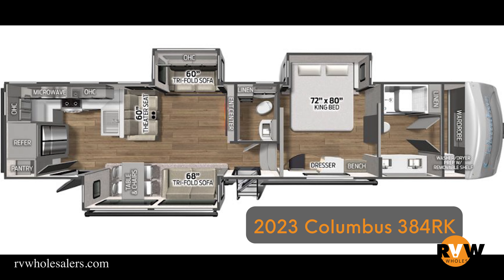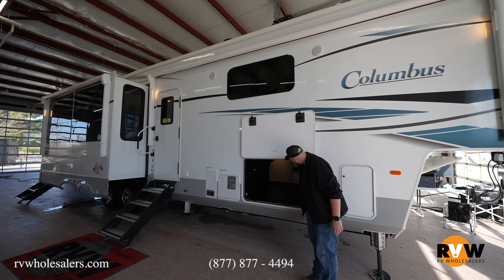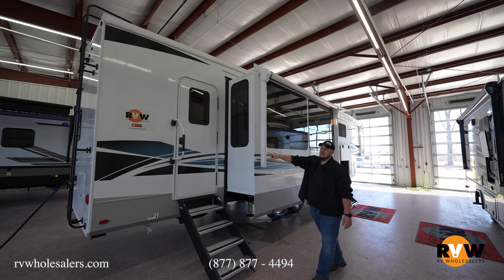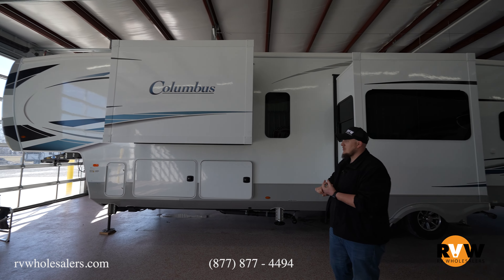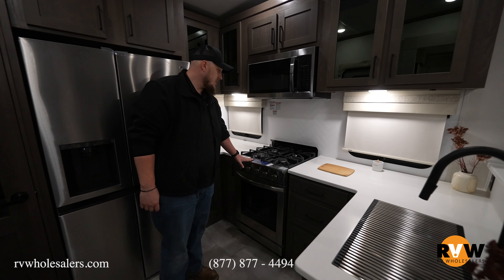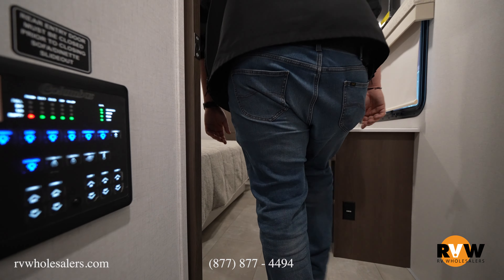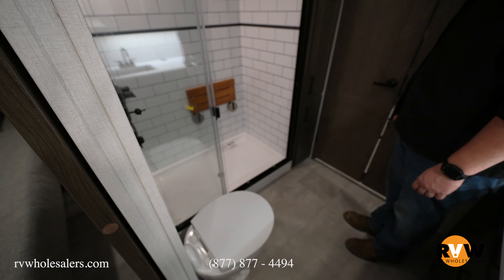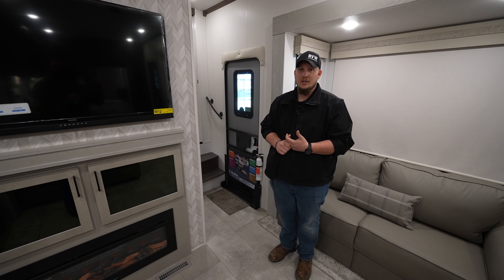2023 Columbus 384RK Fifth Wheel Walk-Through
Check out this walk-through on the 2023 Columbus 384RK by Forest River with Dalton Owen from our sales team.

This model features the following:
• Voyager Package: Includes: 6 Point Hydraulic Leveling System | Mor/Ryde CRE/3000 Suspension | 7000 lb Axles | 2-tone Aluminum Wheels | G-rated Tires w/G-rated Spare | Mor/Ryde Upgraded Pinbox | High Gloss Fiberglass w/Azdel Onboard | 2-tone Painted Front Cap | 12 Gal Water Heater | (2) Quietcool Serenity A/C's 15K BTUs | Heat Pump on Main A/C | Power Cord Storage Reel | 2" Hitch Receiver | Tire Pressure Monitoring System | Frameless Windows | Battery Disconnect | 12V Heat Pads on Tanks | LED Awning Lights | Mor/Ryde Strut Assist Step Above Entry Steps | Syphon 360 Vent Covers | OneControl Monitor System | Wifi Booster w/4G LTE Capability Prep | Ladder | LP Quick Connect | Back Up Camera Prep | Slide Topper Prep | Go Power Solar Prep | Metal Wrapped Awning
• 1492 Package: Wall Mounted Free Standing Dinette Table with Extension | (2)Residential Dinette Chairs | Deep Bowl Stainless Steel Kitchen Sink | Dishwasher Prep (select models) | Kitchen Maxx Air Vent with Rain Hood | Large Kitchen Pantry(select models) | Stainless Steel Residential Appliance Package with 20 Cu Ft Residential Refer and Insignia 24" Range | Upgraded Residential Hardware with 2-tone Soft Close Doors & Drawers | MCD Day/Night Roller Shades in Main Areas | Hybrid Carpet | Pop-up Receptacle | 50" Entertainment TV with 2Ext Speakers | Power Theater Seating with USB with 50/50 Split Sleeper Sofa | Ceiling Fan in Living Room | 5K BTU Fireplace | Undermount Bath Sink | Porcelain Toilet | Washer/Dryer Prep | Aluminum Bed Base with King Bed | 32" Bedroom TV | 3rd A/C Prep
• Generator Prep (N/A with Generator Install)
• 12V Deep Cycle Battery
• Bark w/two tone interior
• 3rd 13.5BTU A/C Installed

Columbus 384RK Approximate Specs (May Be Inaccurate Depending on Options)

00:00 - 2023 Columbus 384RK Specs
00:53 - Exterior
03:03 - Living Area, Kitchen
04:20 - Half Bath
04:45 - Bedroom, Master Bathroom